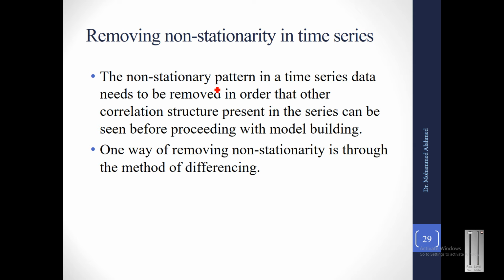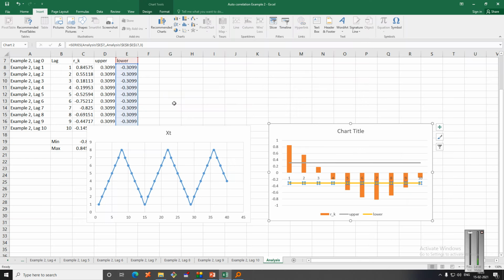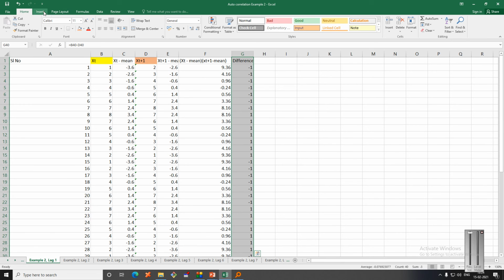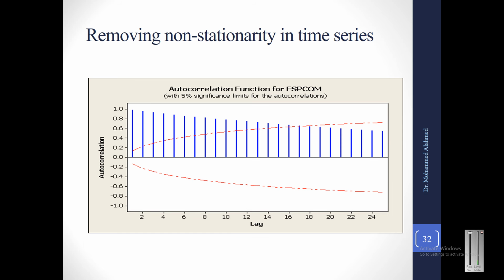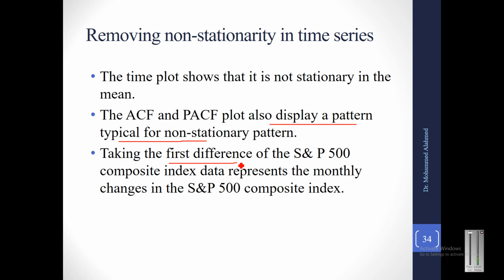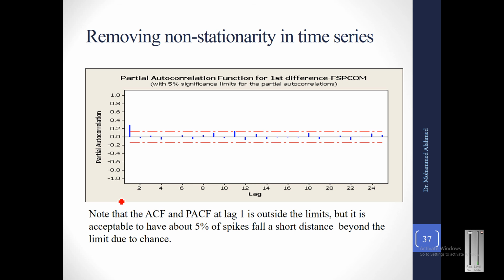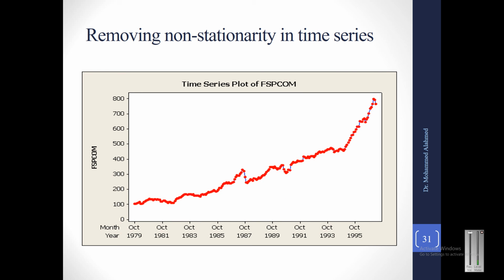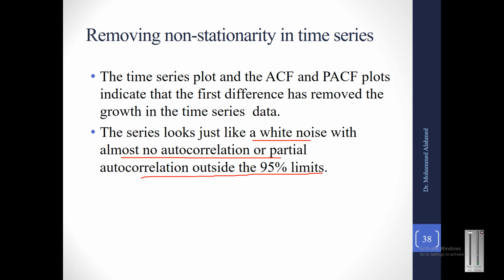CS575 Time Series Analysis Module 04 Box Jenkins Lec 06 Remove non Stationarity Differencing